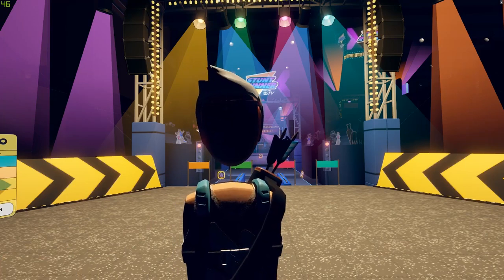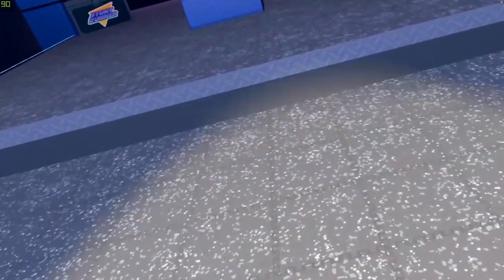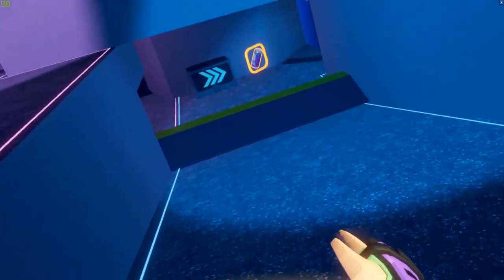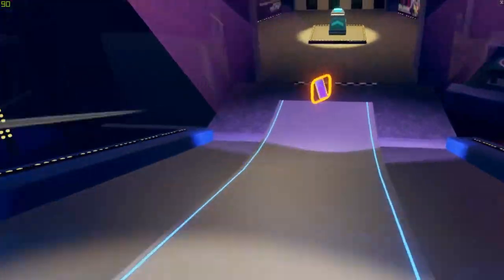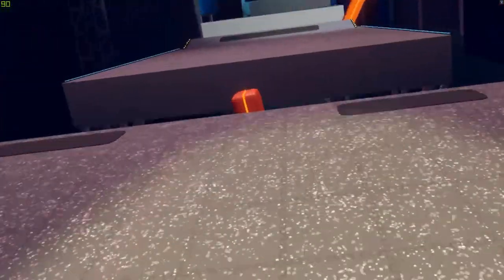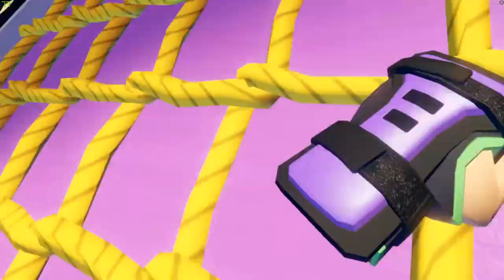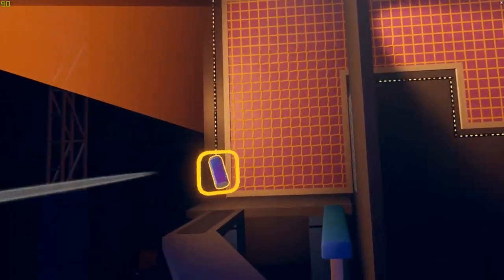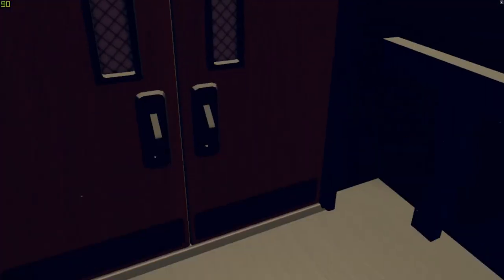Stunt Runner | How To Get S Rank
3RD EASTER EGG: There is a sandbox machine in the water at the beginning of the finale(run 6)

A few tips to hopefully get you to S rank

If you are interested in helping fund my future BoeGoes travel vlog.